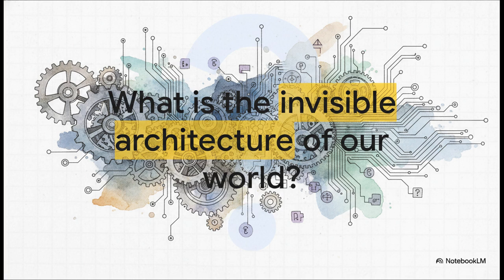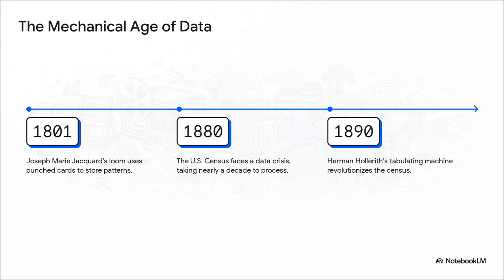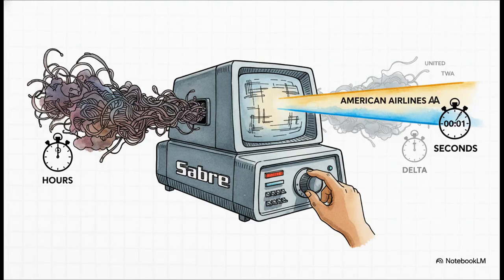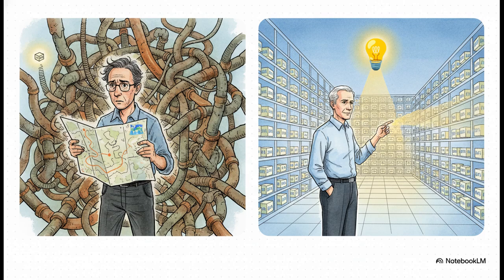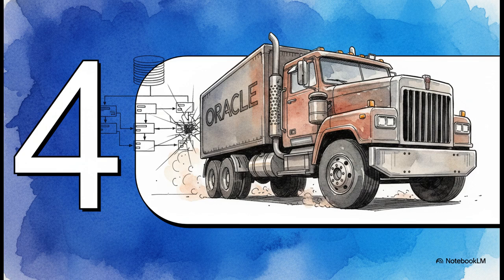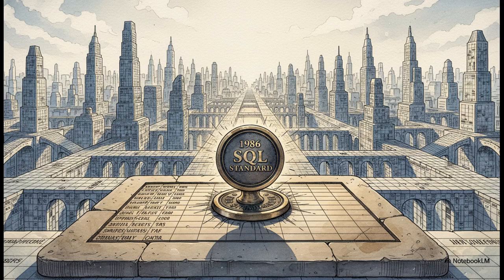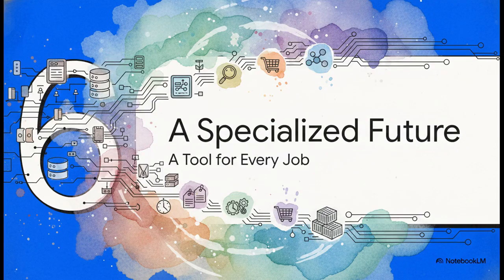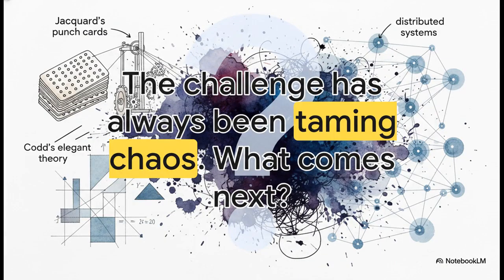The Untold Story of Databases